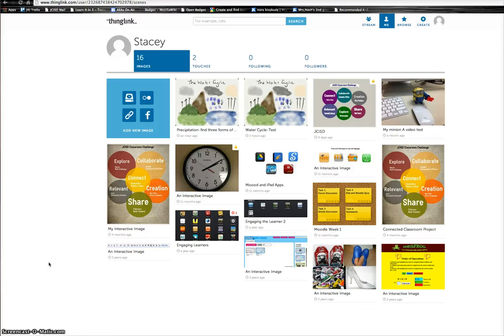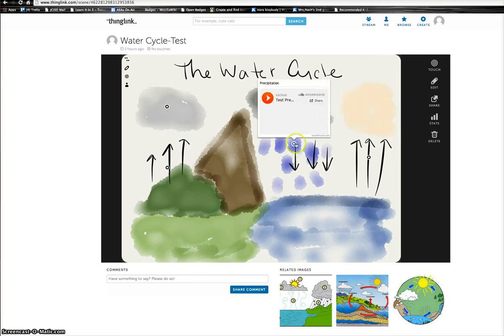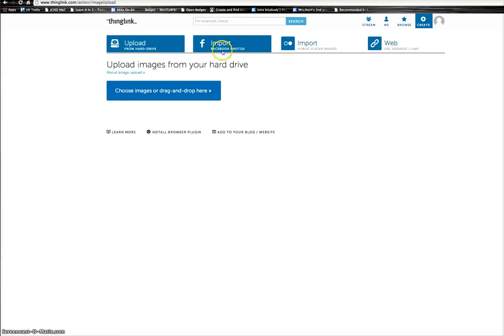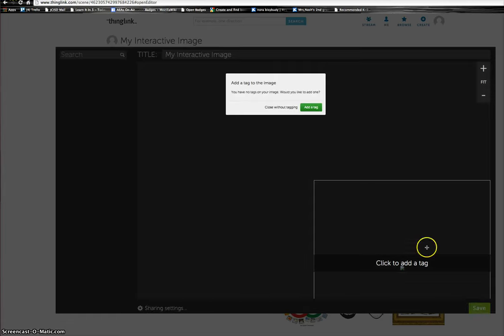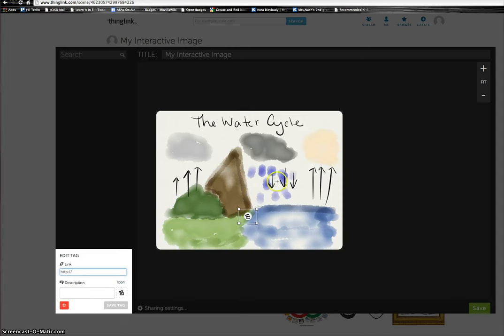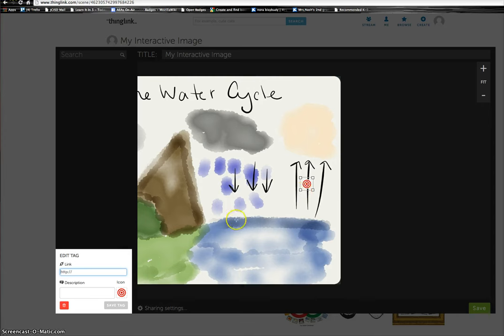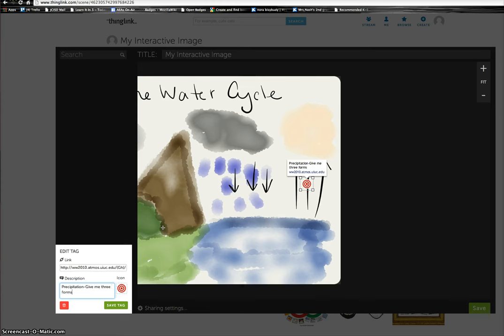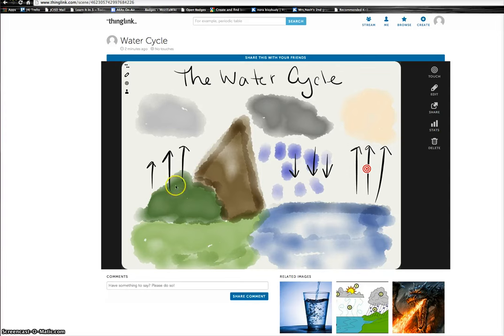Thinglink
How to use Thinglink.